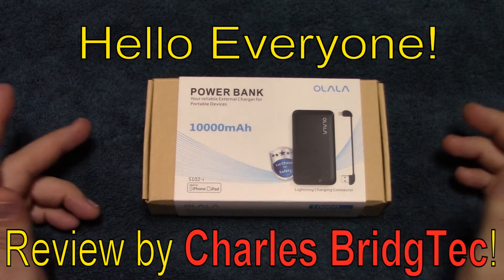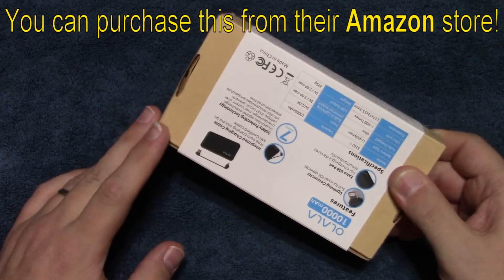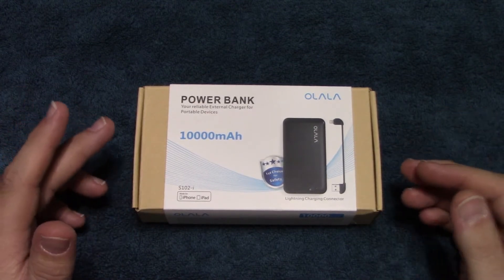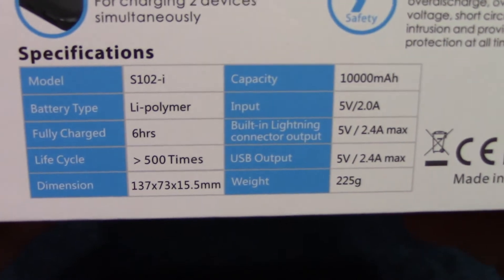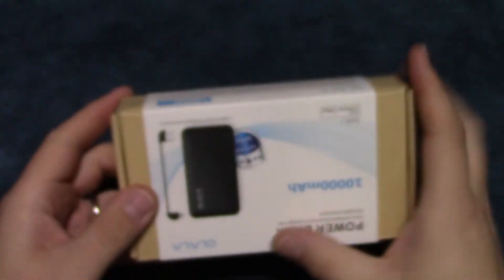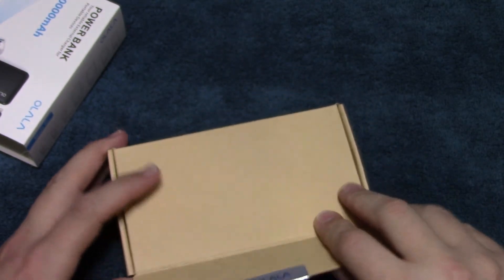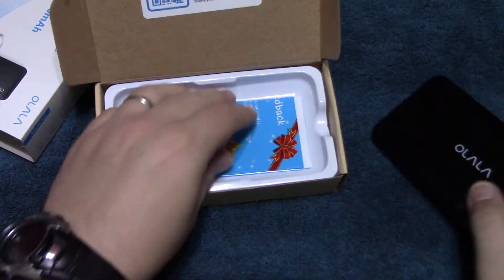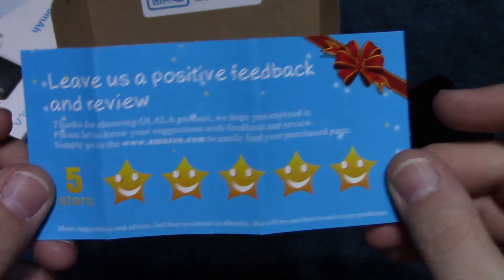OLALA 10,000mAh Apple Certified Power Bank Review!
Here is a nice and powerful power bank with the fans of Apple in mind but they don't forget about us who don't have Apple products either which is nice! Any one can benefit from the use of this charger in an emergency or just regular use. I tested this and was able to charge my cell phone 3 time fully then 40% on the 4th time. Built quality is nice, and the style and finish make this nice to look at too. This also Apple certified to work with Apple products.  Please click the link below to purchase this from their Amazon store: